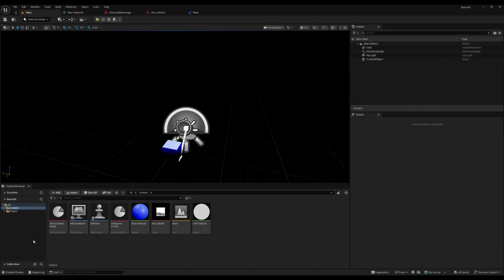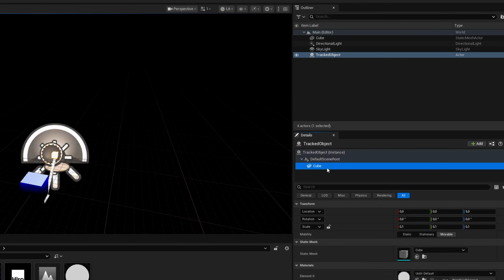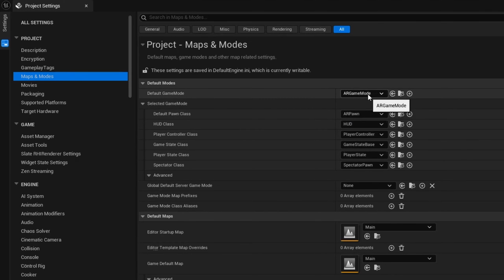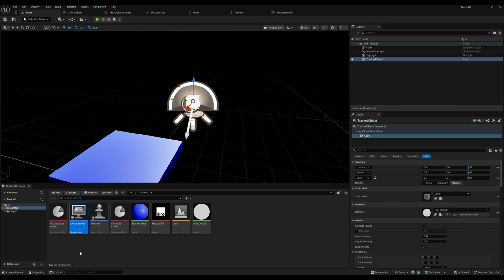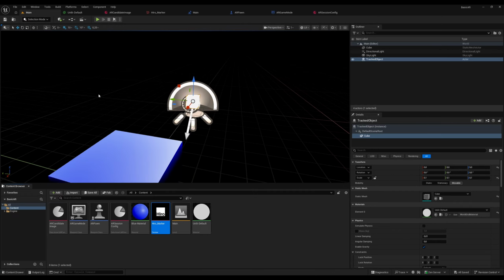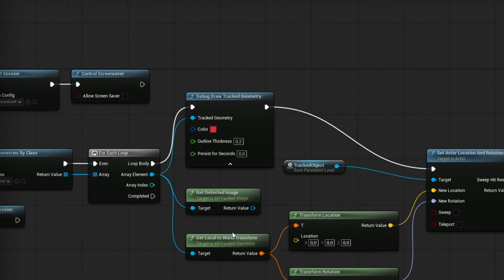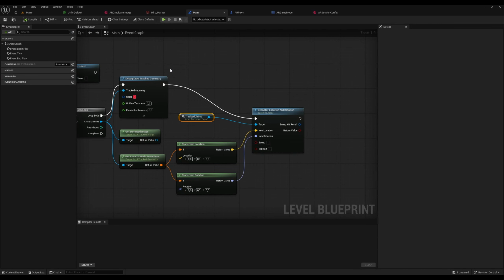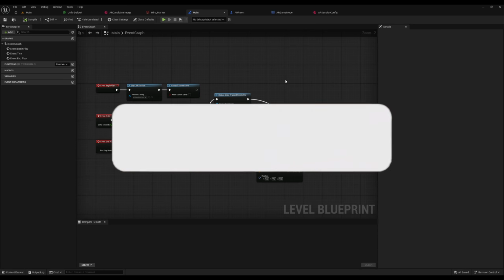AR + Image Tracking from scratch in under 10 minutes using Unreal Engine 5.8!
Setup an augmented reality AR project in Unreal Engine 5.8 in 10 minutes!